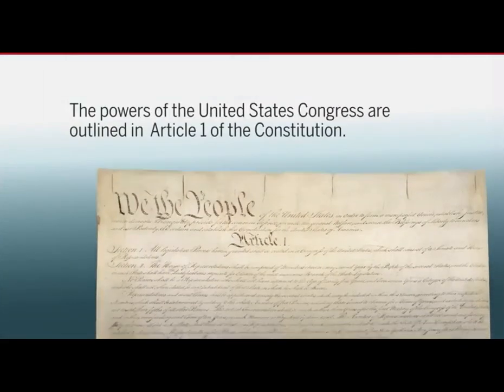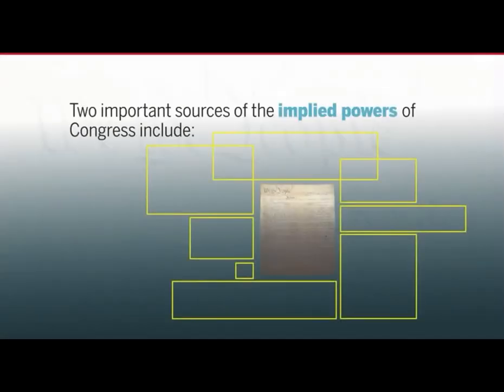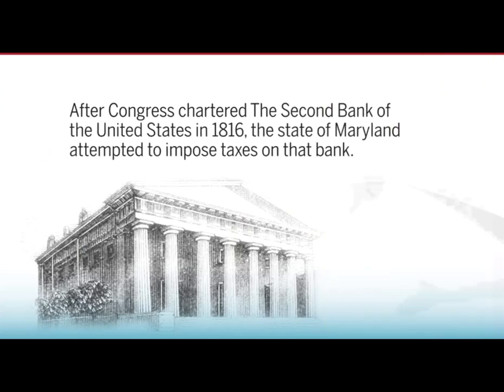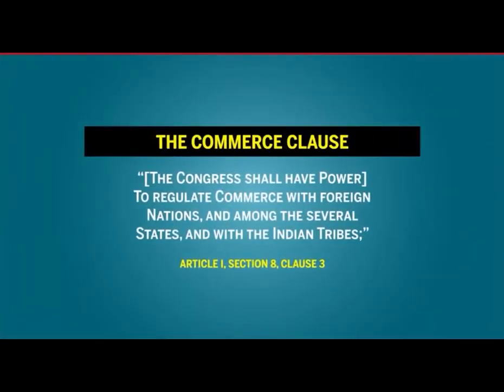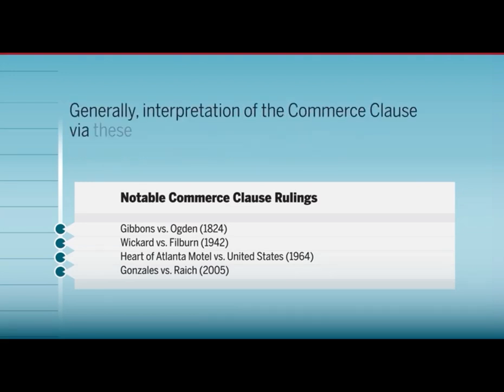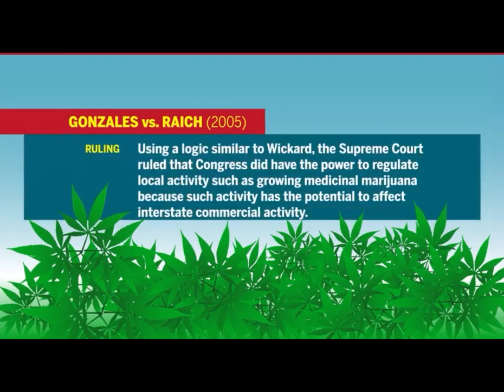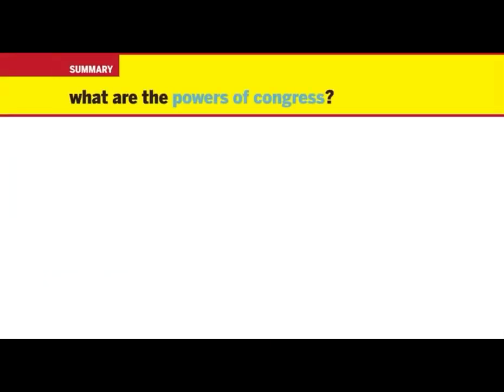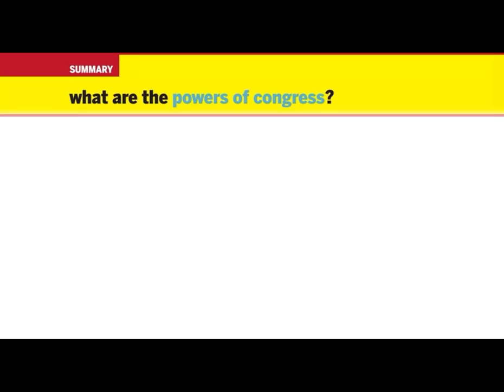Powers of Congress